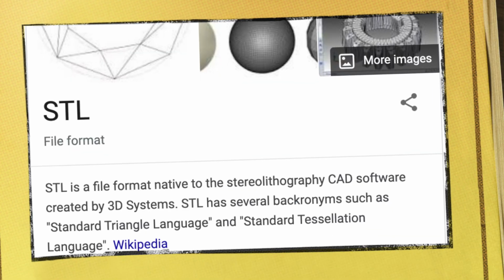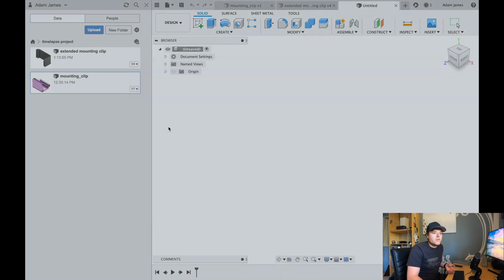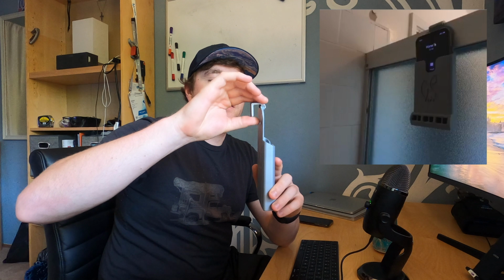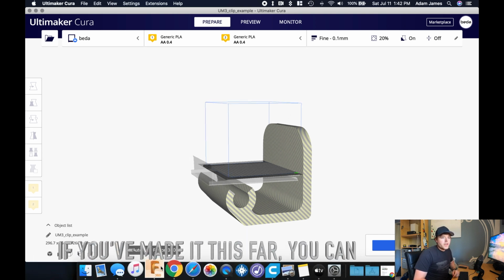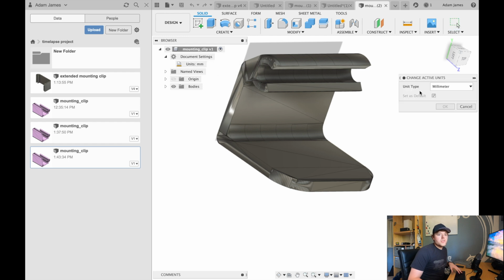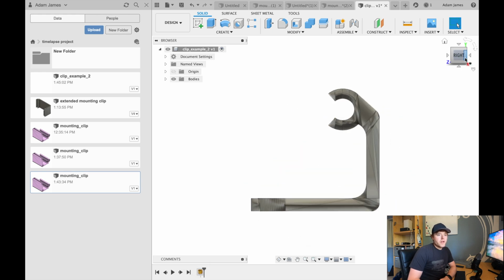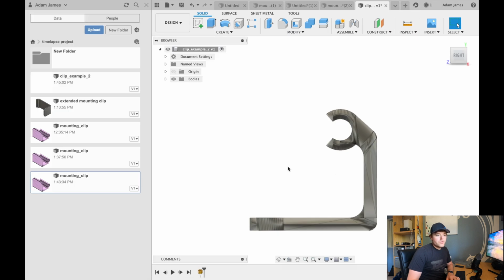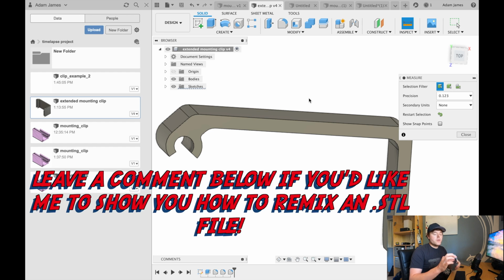How to import an stl file in Fusion 360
Let's understand the correct workflow to import geometrically correct .stl files into fusion 360!